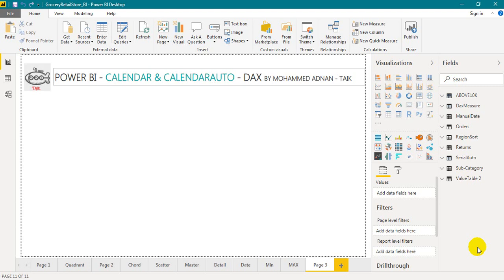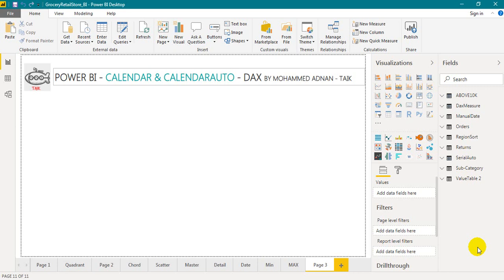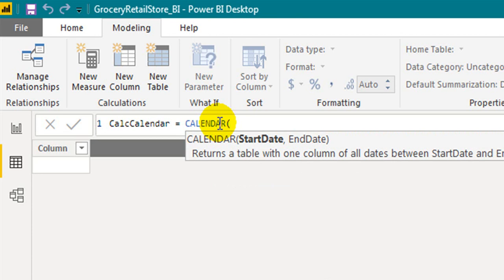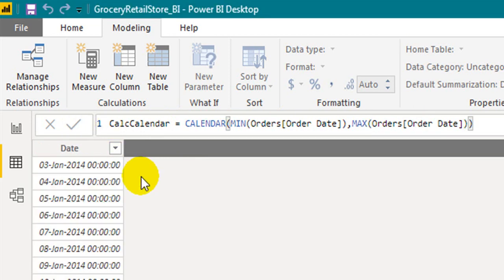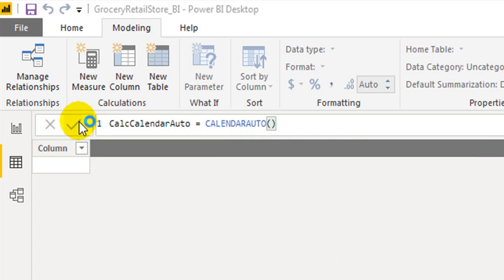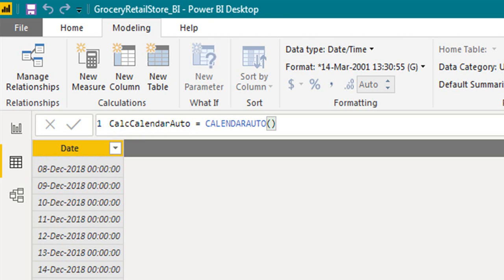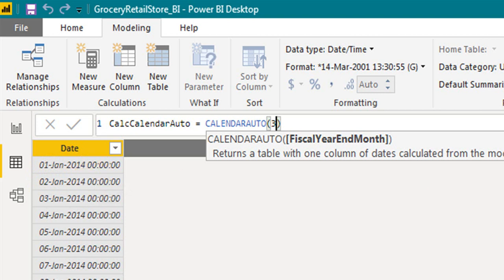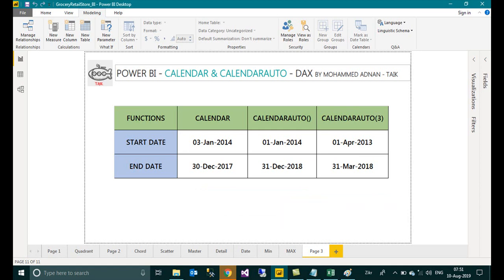What Is Calendar And CalendarAuto DAX In Power BI - TAIK18 (6-5) Power BI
Difference between Calendar And CalendarAuto DAX function In Power BI